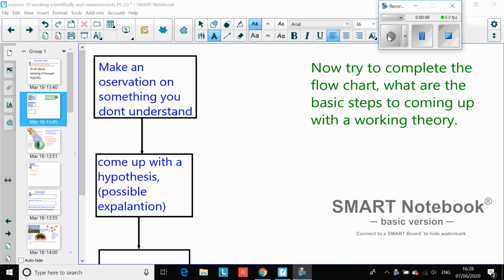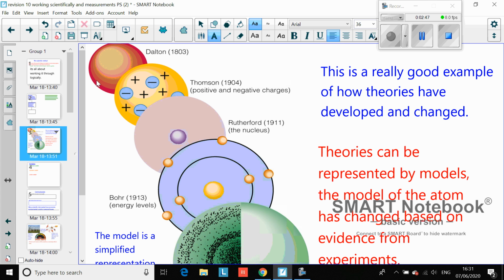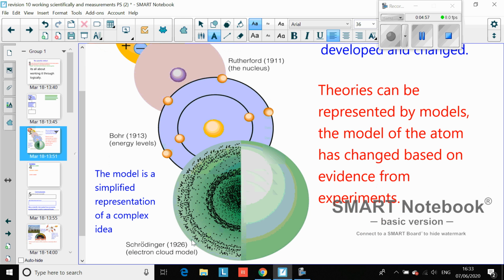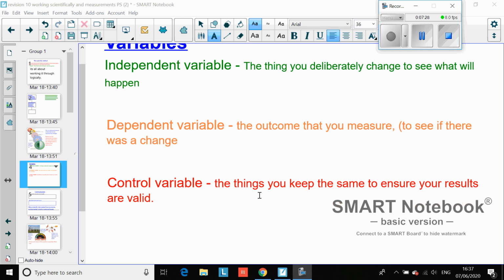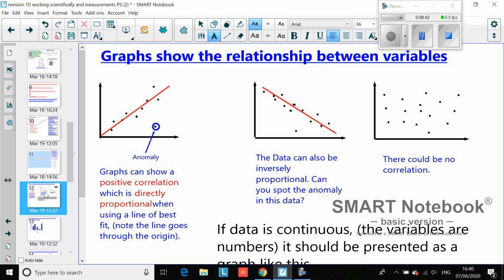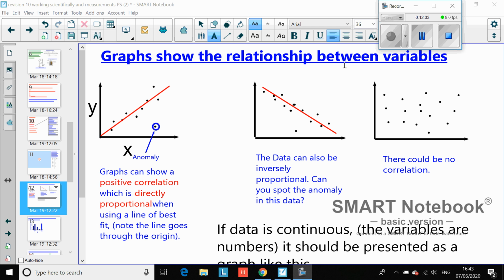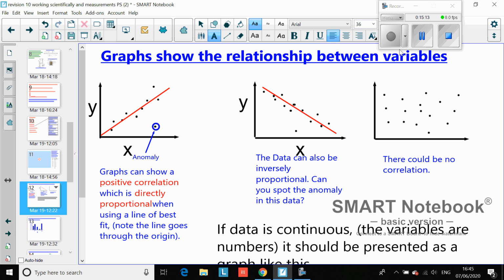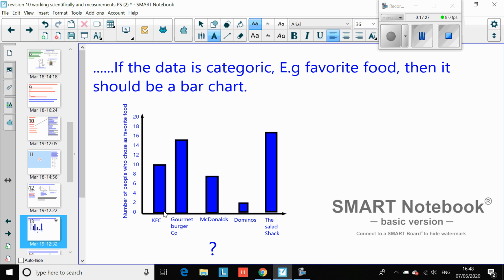Skills lesson 2